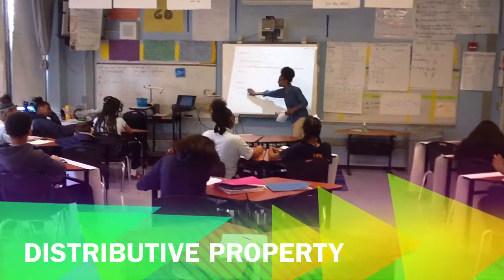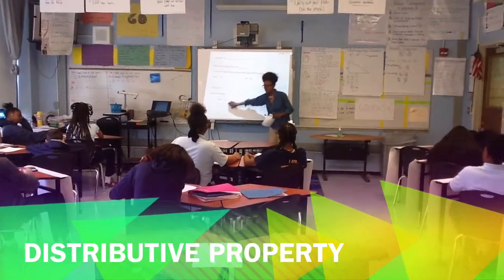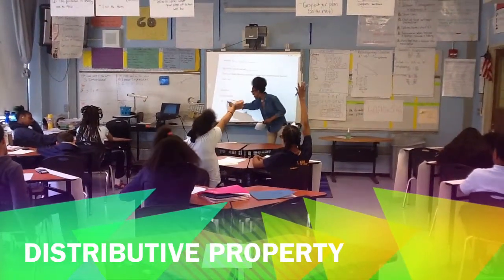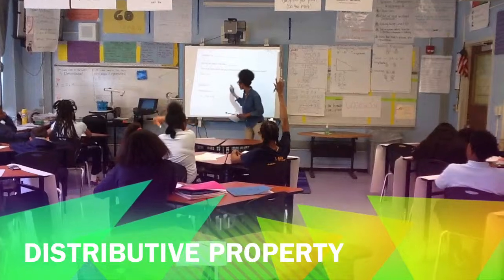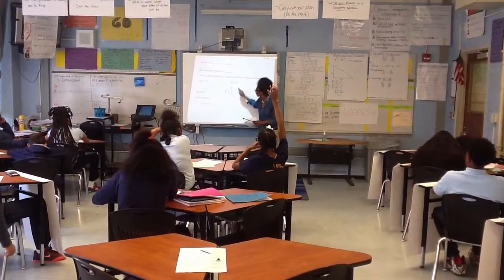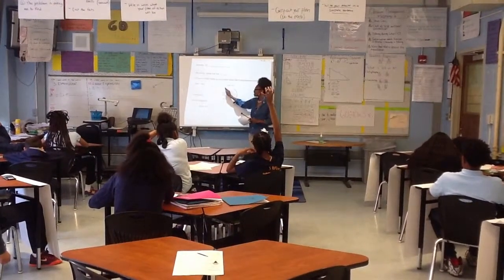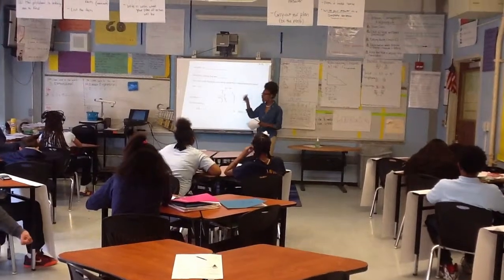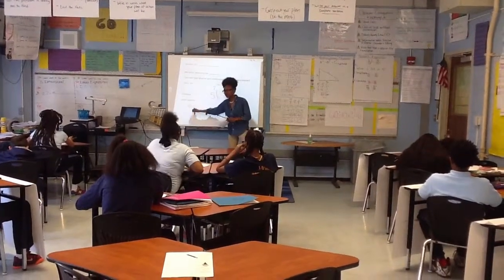Horton, Hiring Video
Ashley Horton, Deneen School of Excellence, Middle School Mathematics, Hiring Video